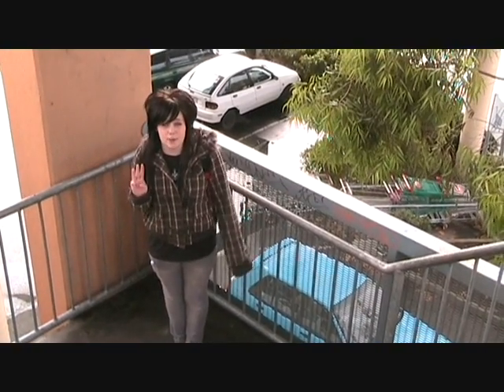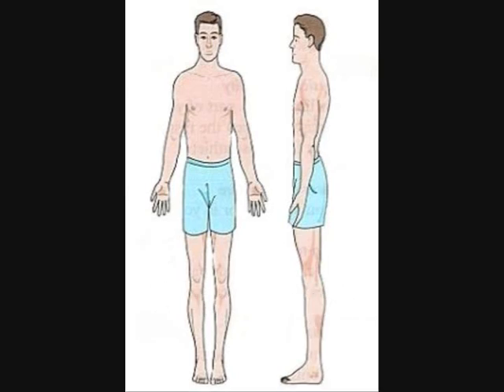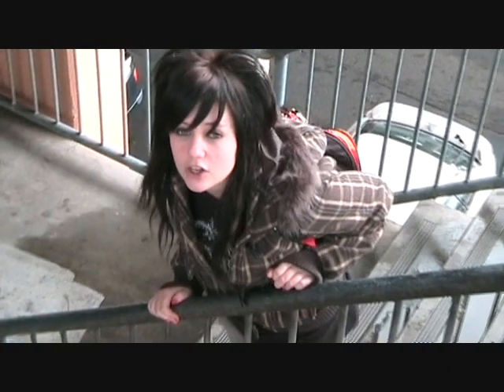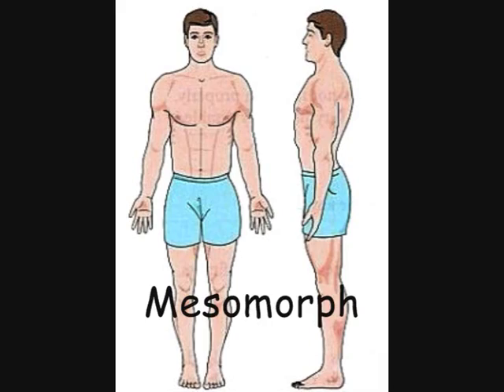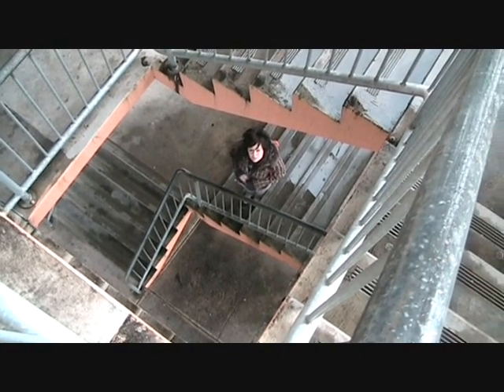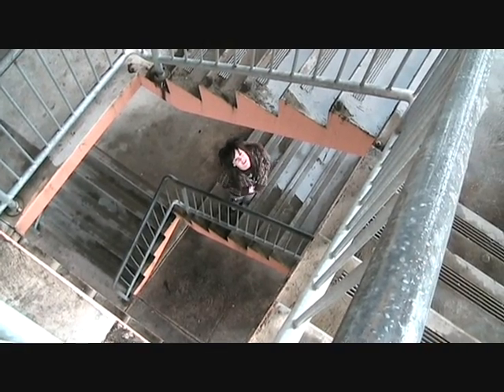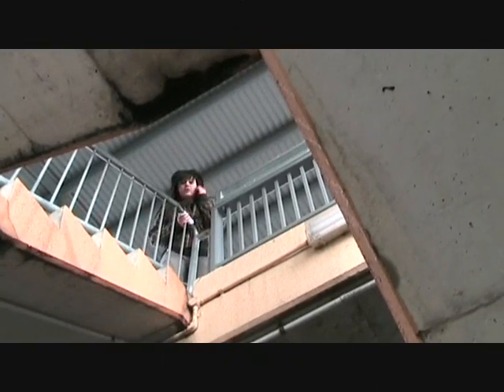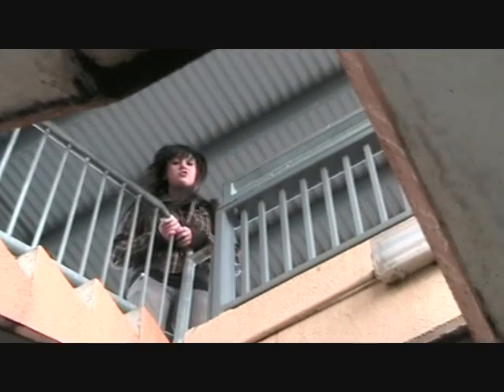Body Image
Oliphant Science Award 'body Image' takes a dive into what is body image?, body types, advertising and history. A great fun- loving vid that is not only interesting and hilarious but educational too.